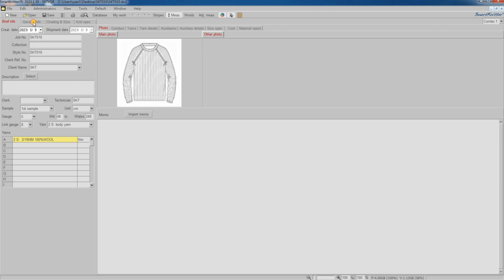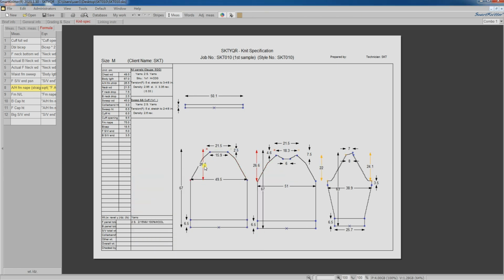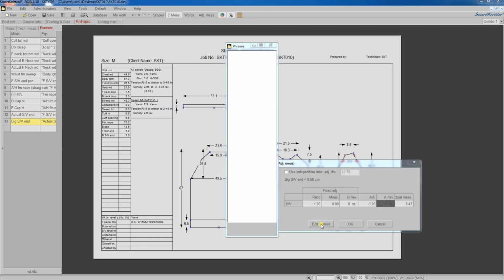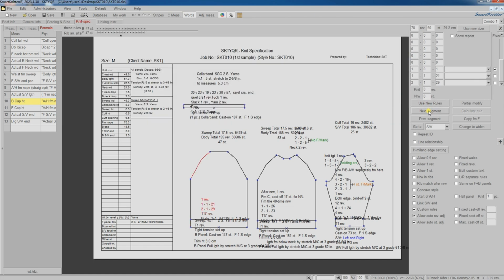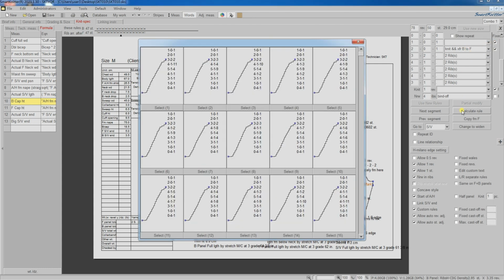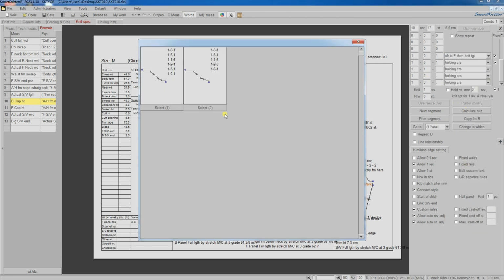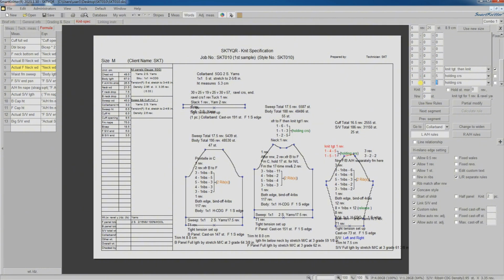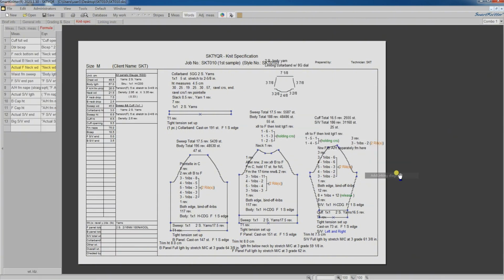SmartKnitter - Knit Specifications Level 1 - Class 10: Ribbed Raglan Sweater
Lesson takeaways:
- Narrowing options for ribbed structure